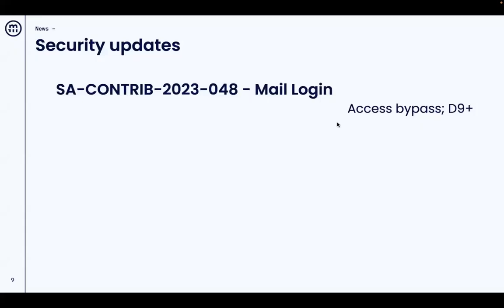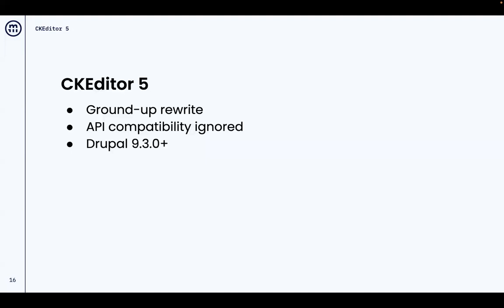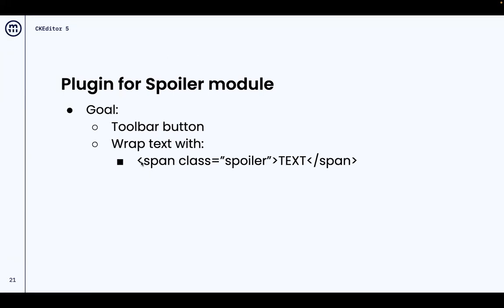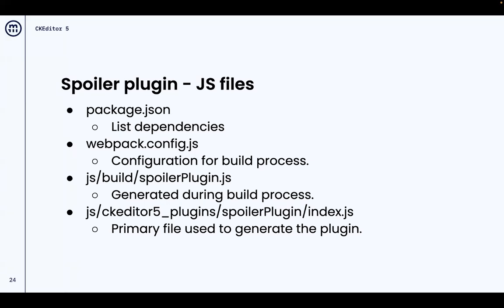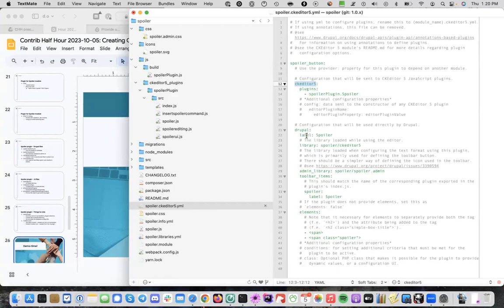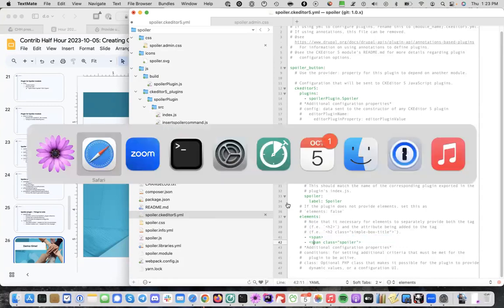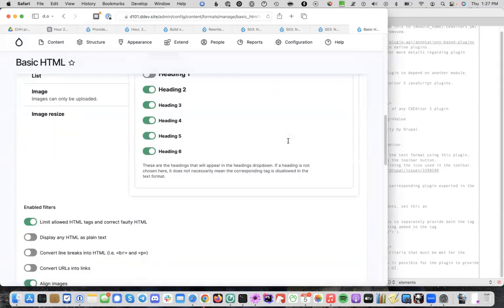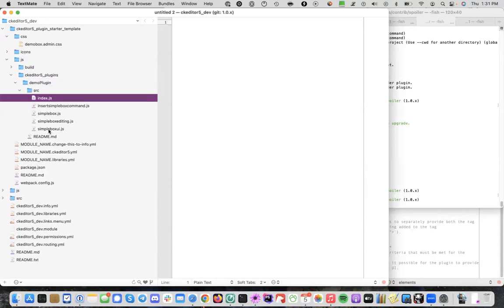Creating CKEditor 5 plugins; Contrib Half Hour, 2023-10-05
This week we continued working on a new CKEditor 5 plugin for the Spoiler module.

The Mediacurrent Contrib Half-Hour is a weekly meeting from Mediacurrent to support the Drupal community. Each week we discuss a topic related to working within the Drupal community and the tools available to us.